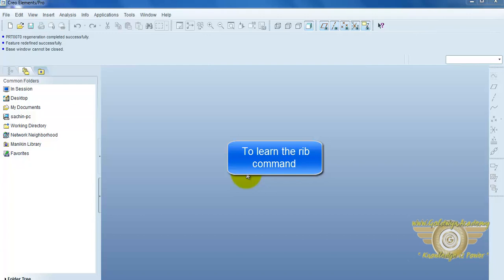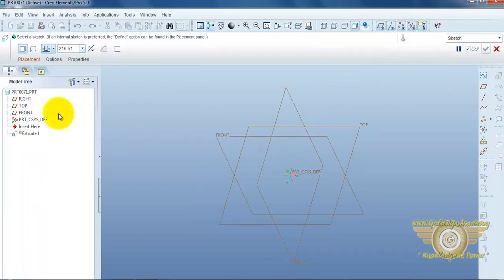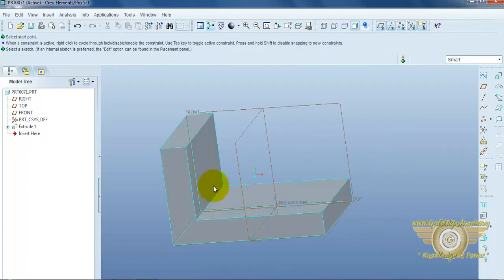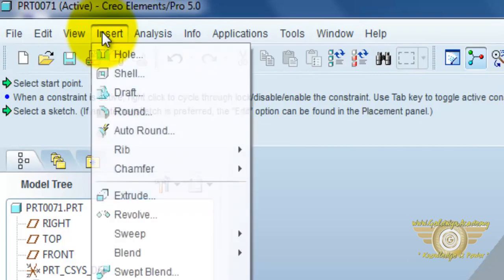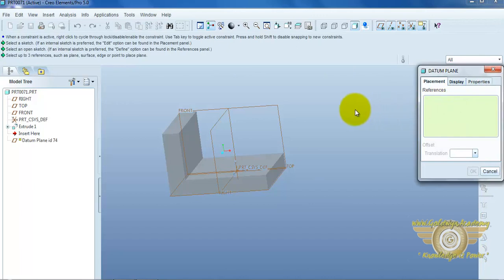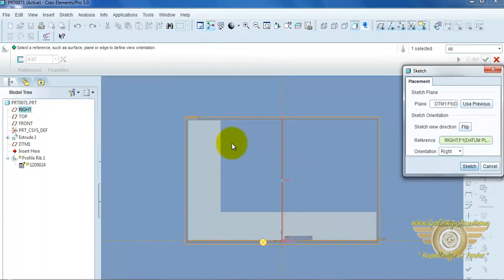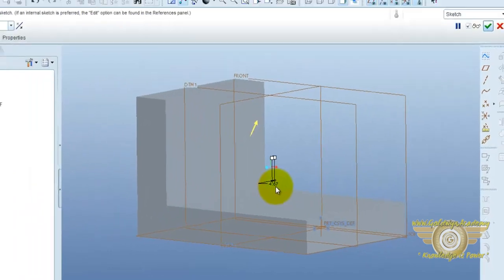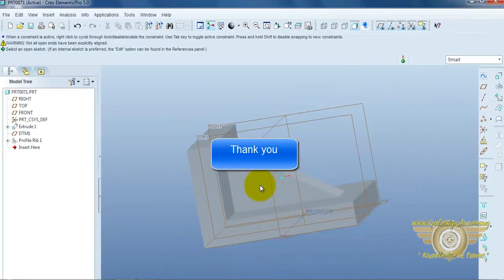Rib PART-7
PHP is a server scripting language, and a powerful tool for making dynamic and interactive Web pages. PHP is a widely-used, free, and efficient alternative to ...